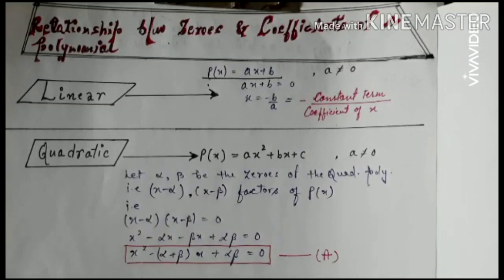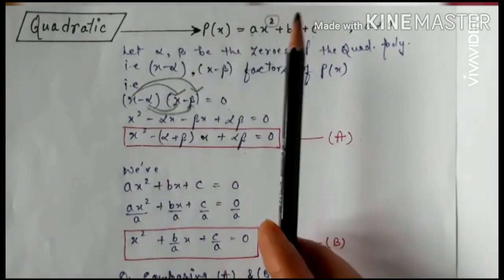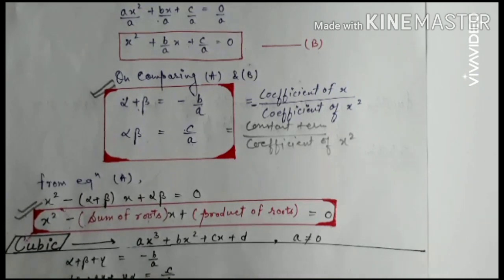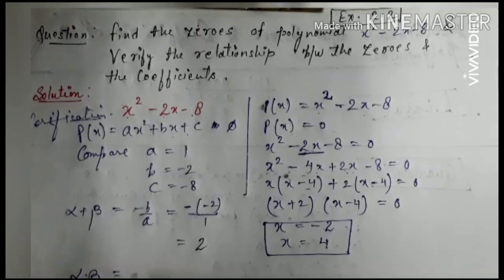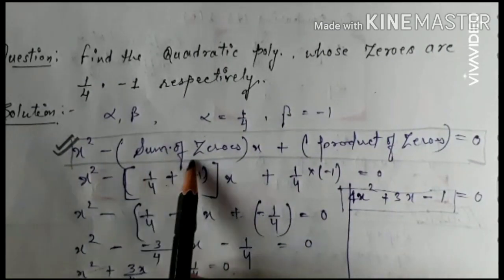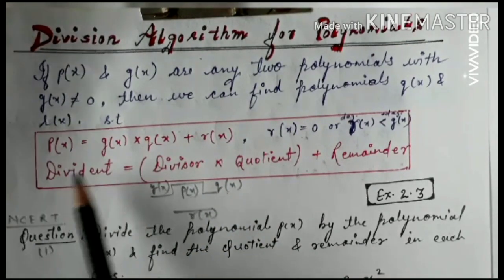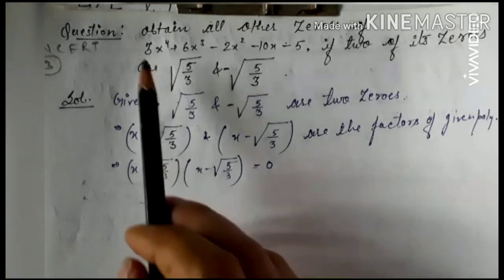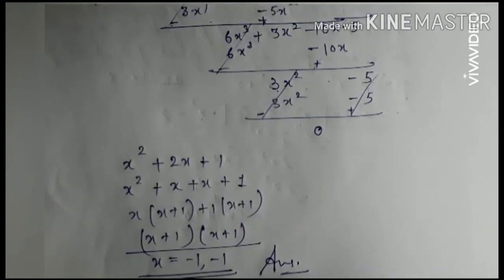Class - 10 || Mathematics || Polynomials || Part 2